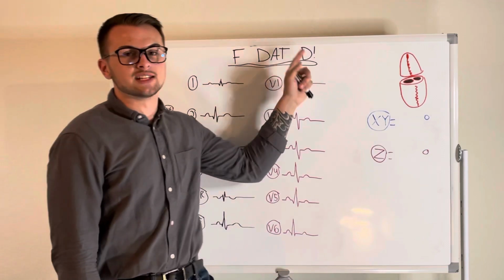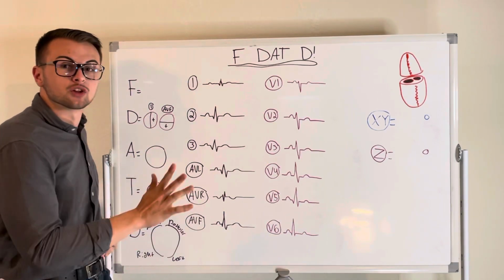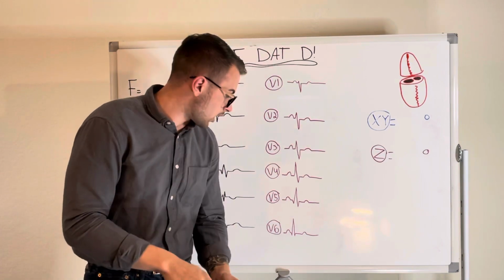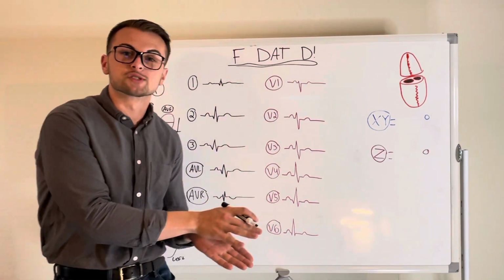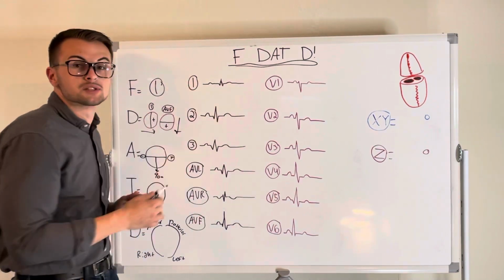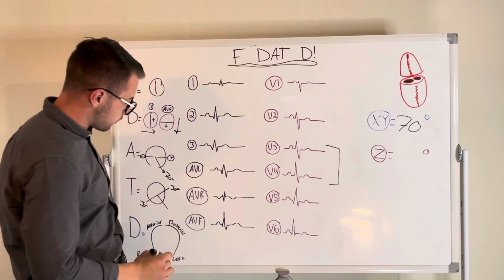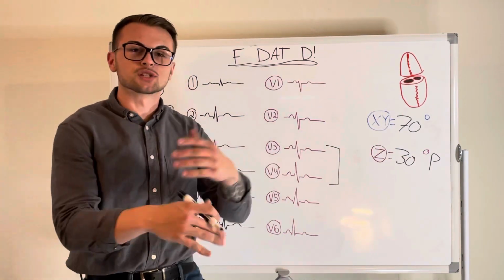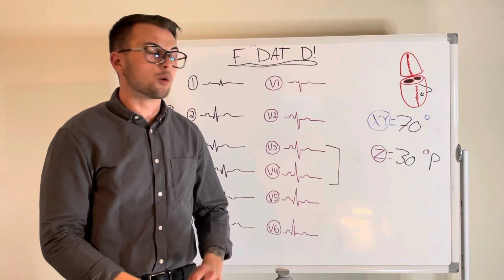EKG Series: How to quickly find the XY and Z Axis (F DAT D!)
Clinical Cousins tells you how to determine the XY and Z axis of your patient in a matter of seconds. Remember to F DAT D!